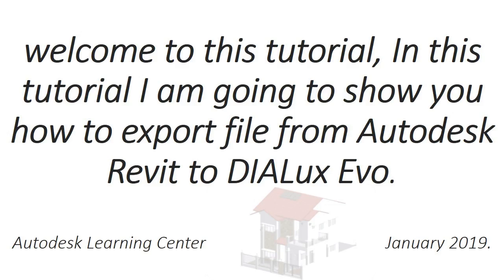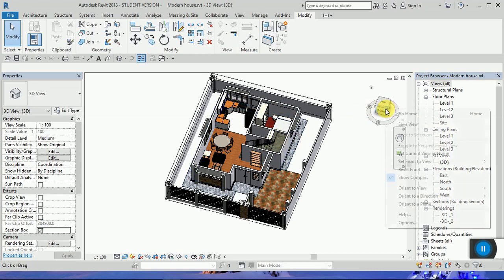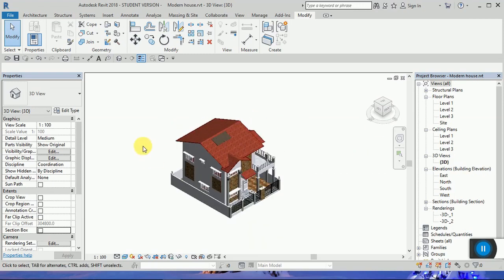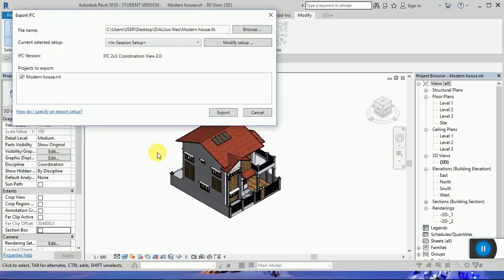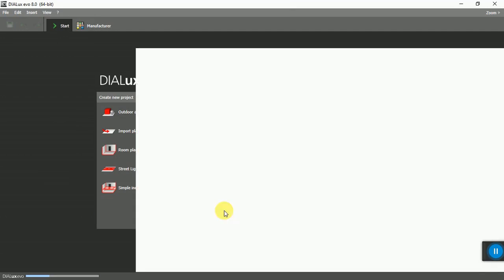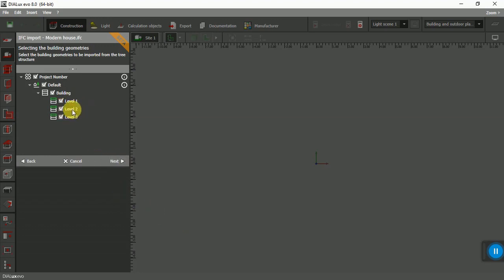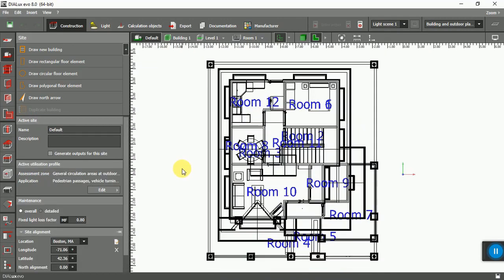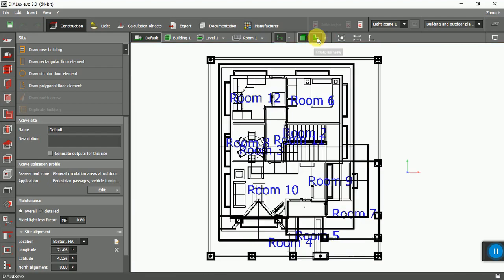01, How to export Revit file to DIALux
01, How to export Revit file to DIALux. By converting the file from Revit to DIALux Evo, you can easily work on DIALux and do your lighting.